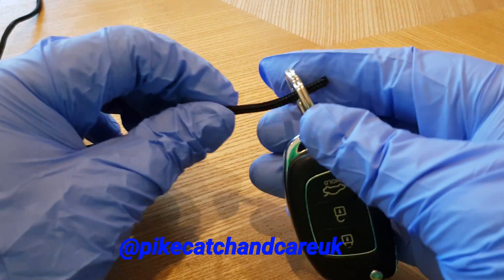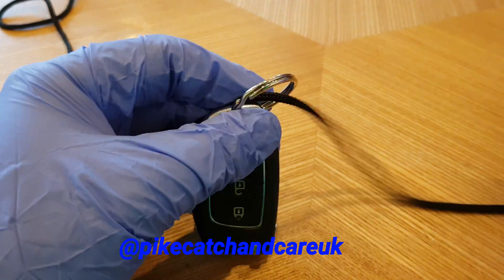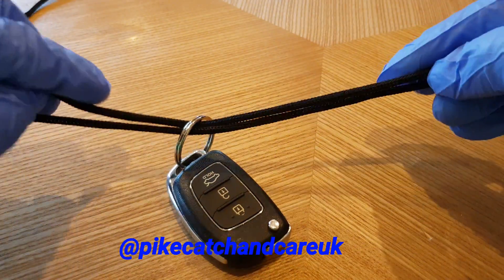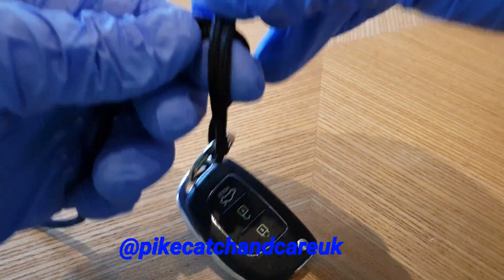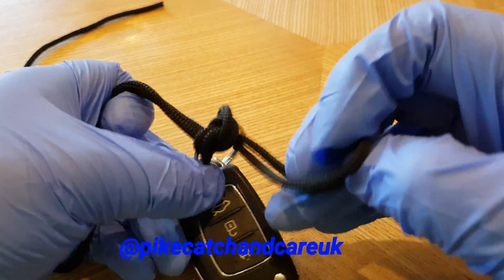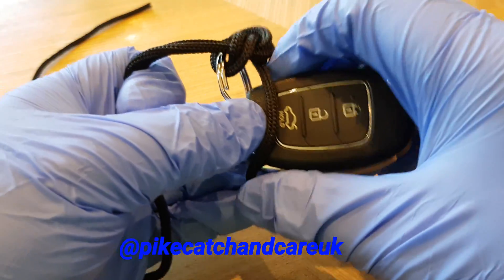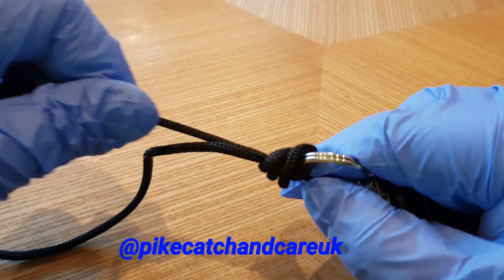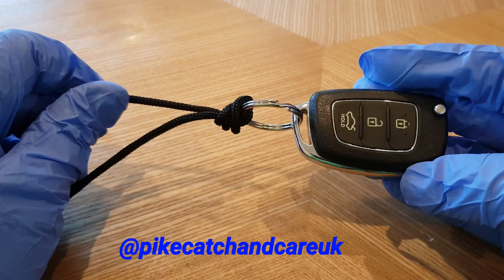How to tie a palomar knot. The perfect fishing knot for braid and knottable wire!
Short and precise video showing you how to tie a palomar knot.